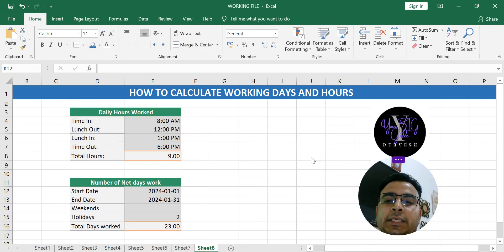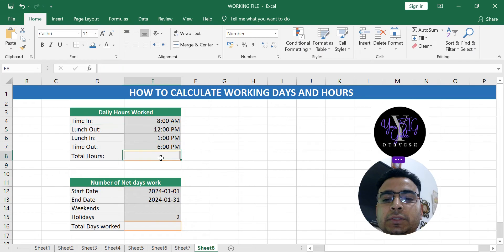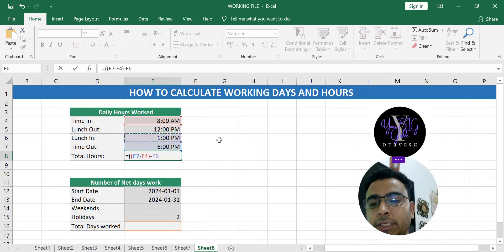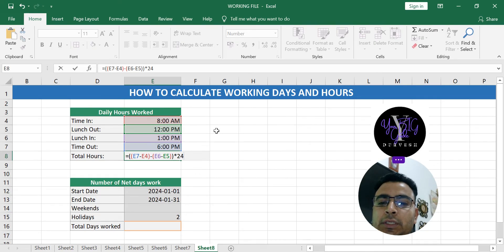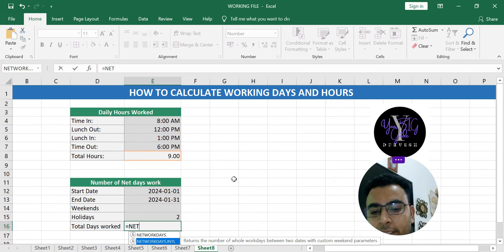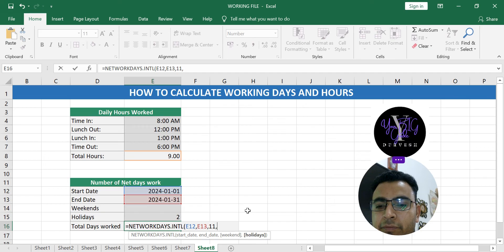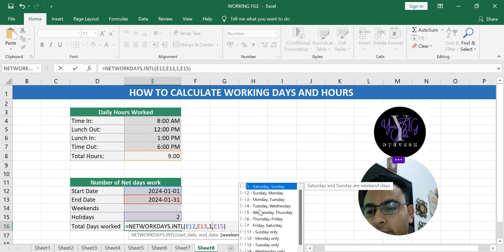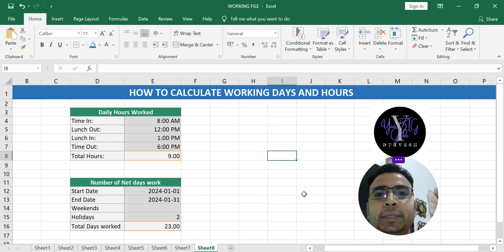How to calculate working days in Excel ll How to calculate working Hours in Excel ll No Weekends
How to calculate working days in Excel
How to calculate working Hours in Excel